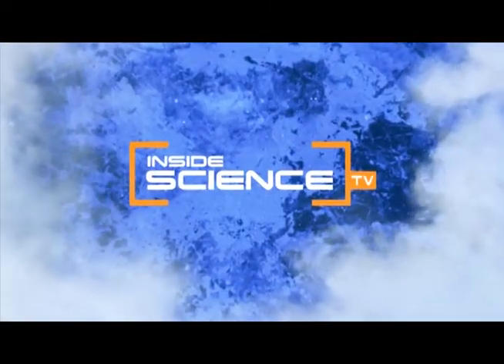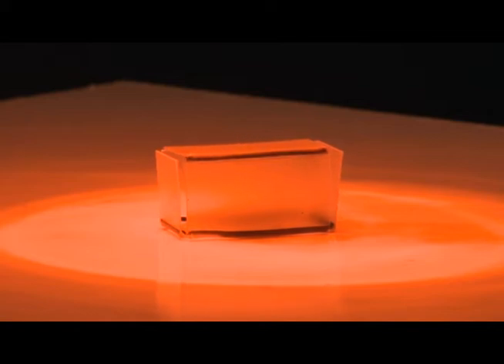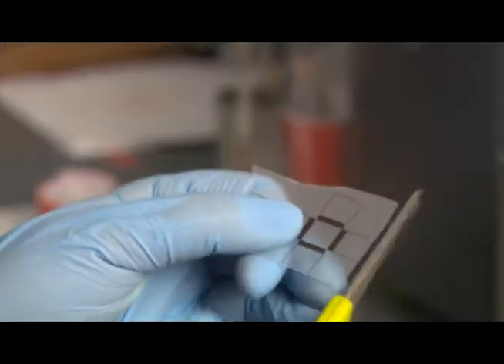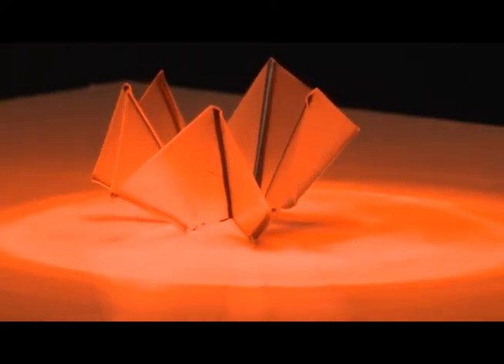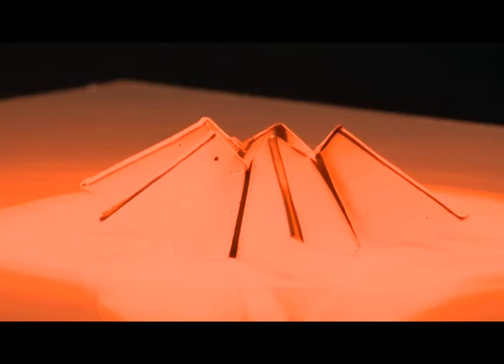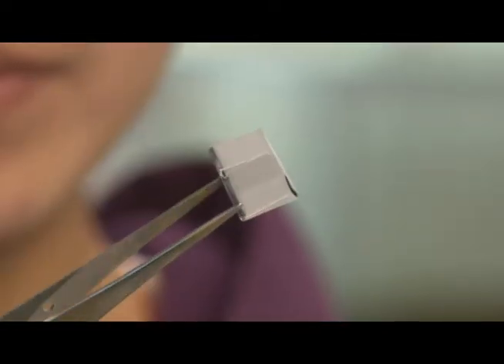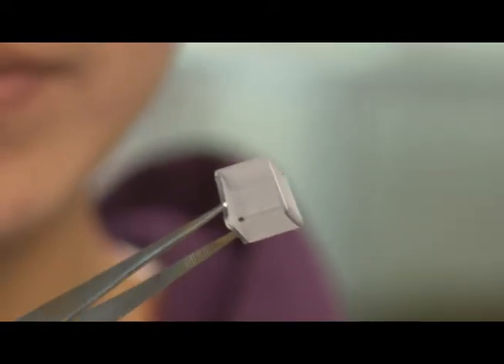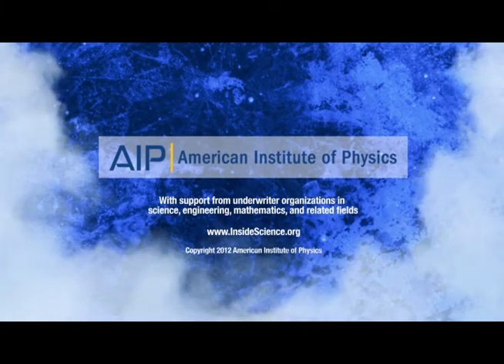Folding Objects with Light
Originally posted on Inside Science TV March 7 2013

Chemical engineers develop a way to transform two-dimensional patterns into three-dimensional objects using only light.

The Materials Research Foundation is an underwriter of Inside Science TV